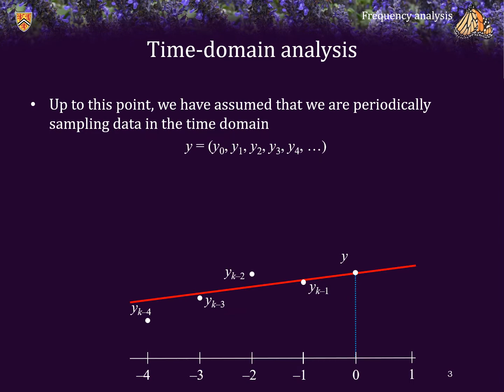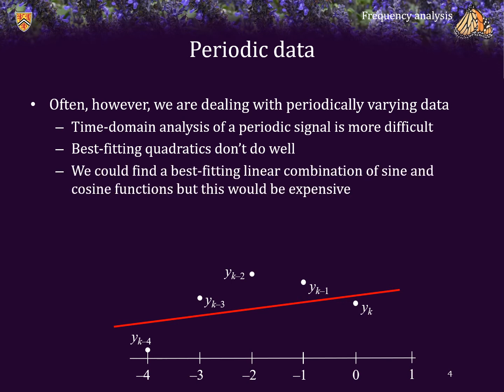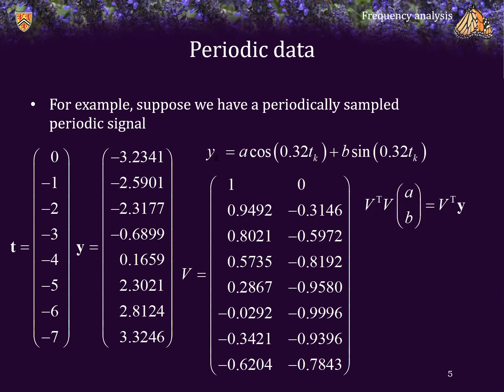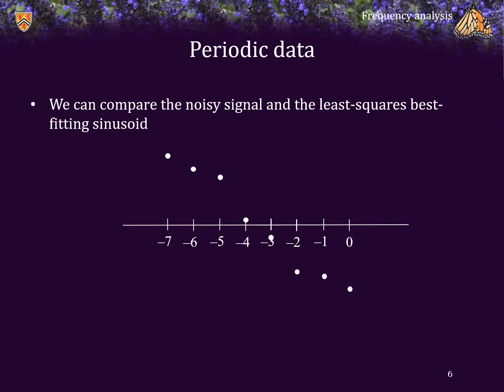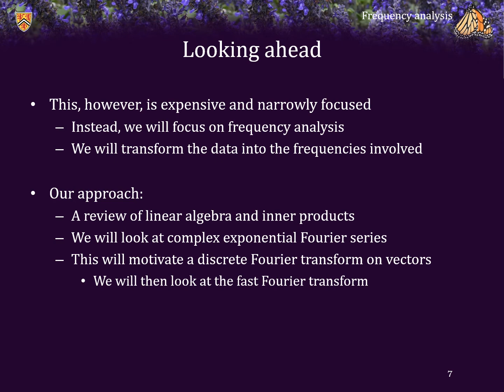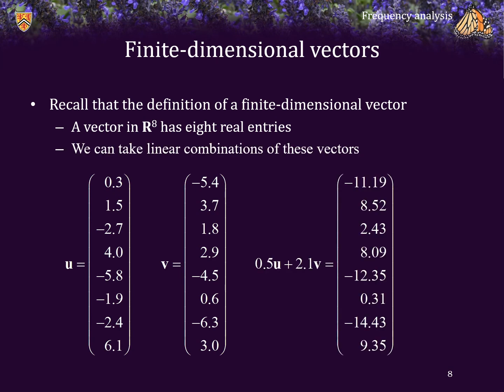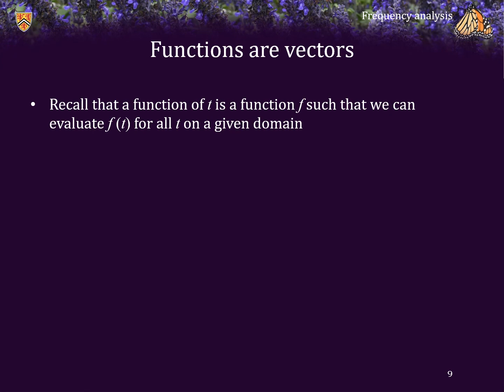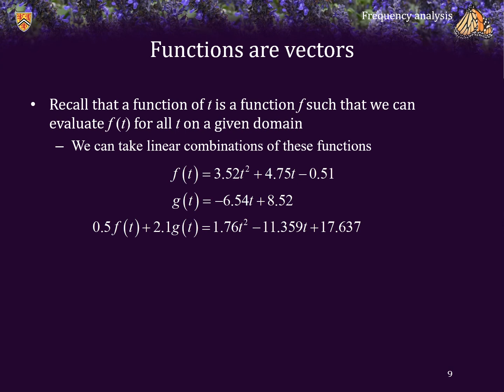5.4 Frequency analysis